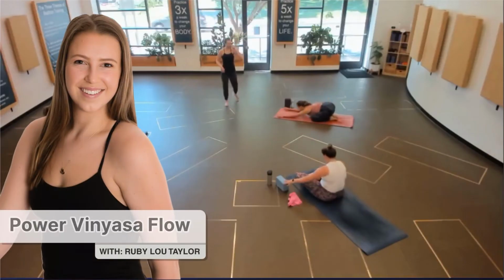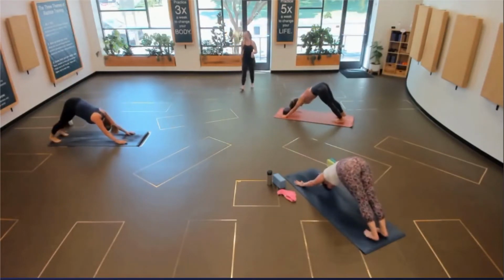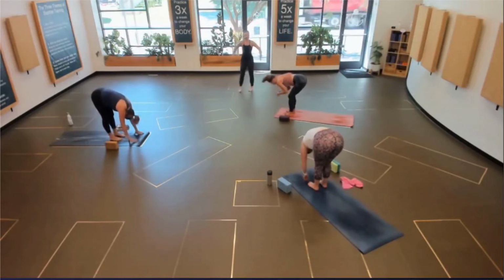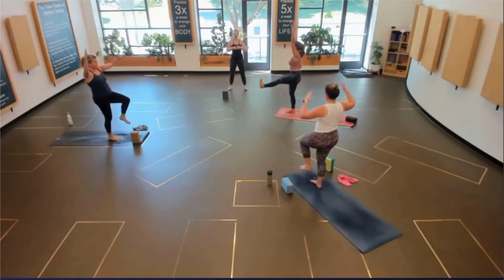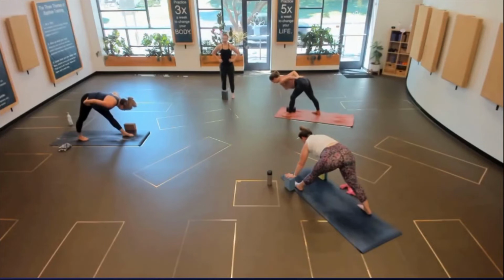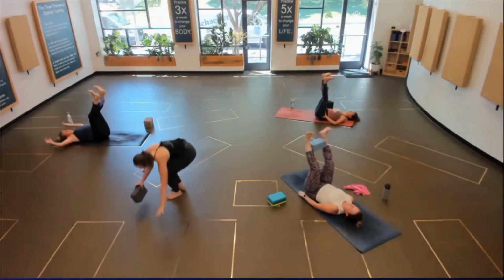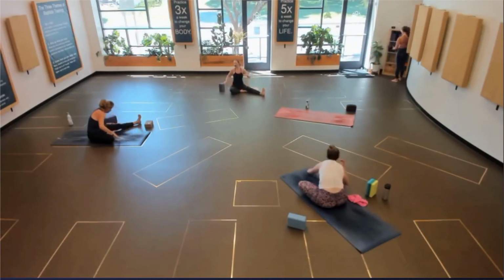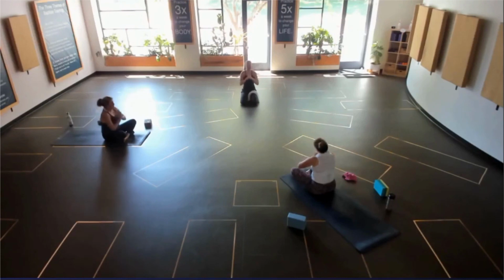60-minute Vinyasa Power Yoga | JIP | Journey Into Power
About Evolution:
At Evolution, we lead Vinyasa Power Yoga classes using a set sequence known as Journey Into Power (JIP). Each pose can be scaled up or down to suit your energetic and physical needs and capabilities.

What you'll need:
- Yoga Mat
- Towel
- Nice to have: Yoga strap, block

JOIN EVOLUTION POWER YOGA: Get 2-weeks of unlimited yoga for $40 with our Get Started Trial offer